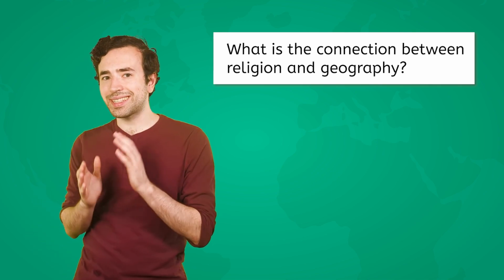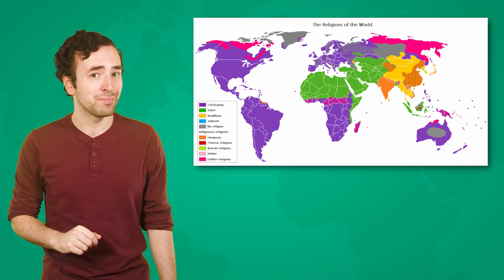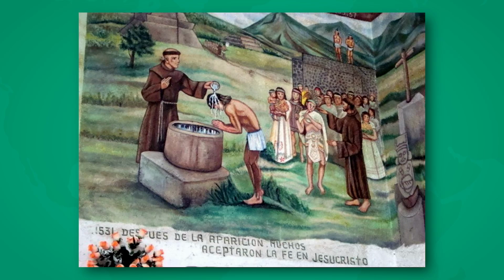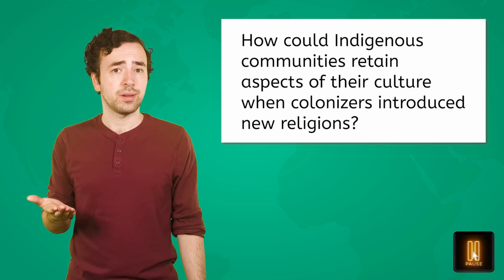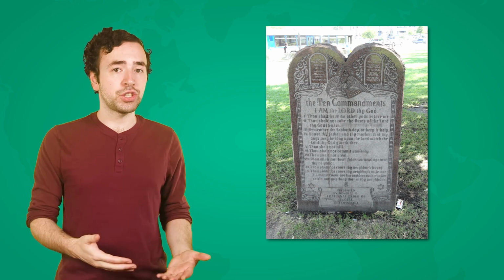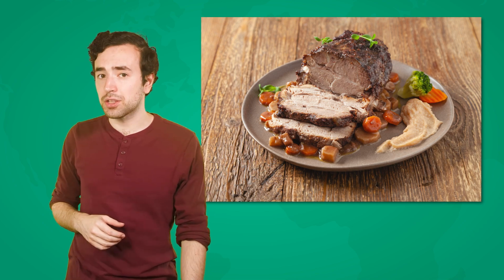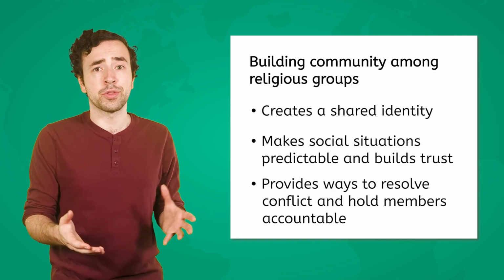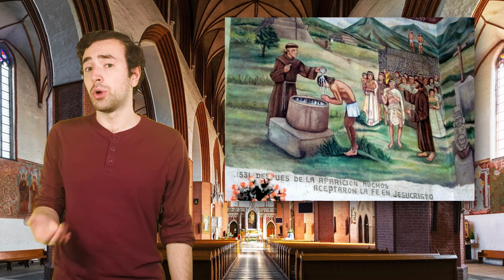Religion - Religious Diffusion and Cultural Impact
Explore the nuanced and rich traditions of global religions. In this lesson, students will explore the spread of major religions, religious traditions, and the cultural impact of religion. This lesson is part of MiaPrep’s World Geography course.